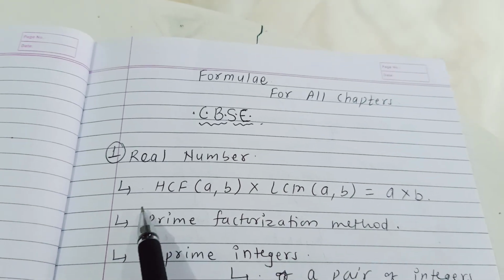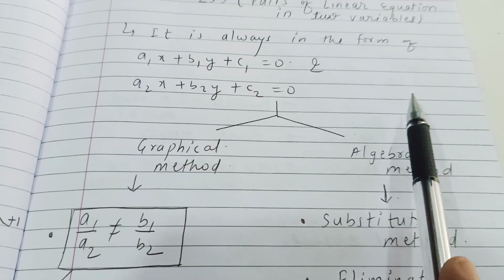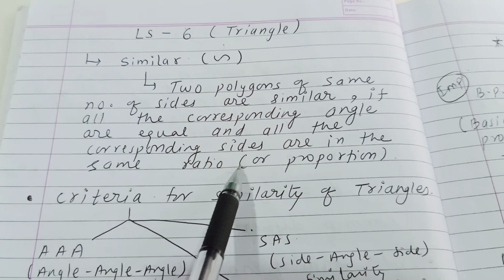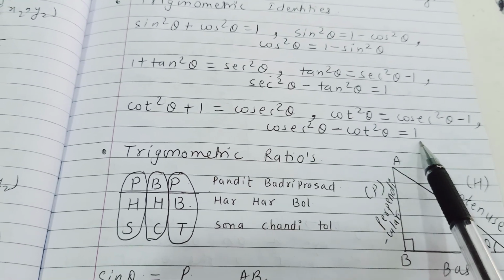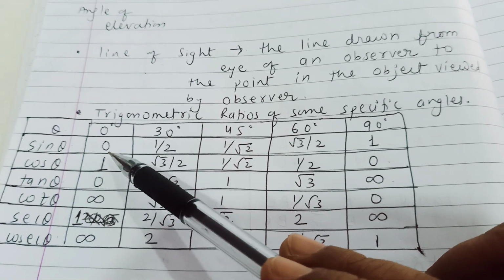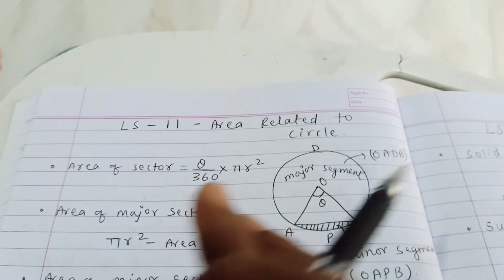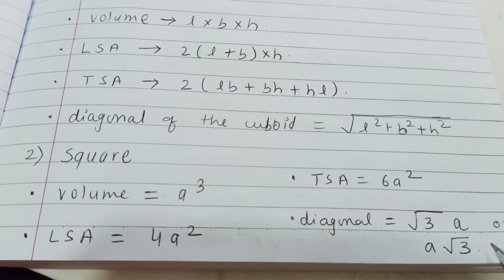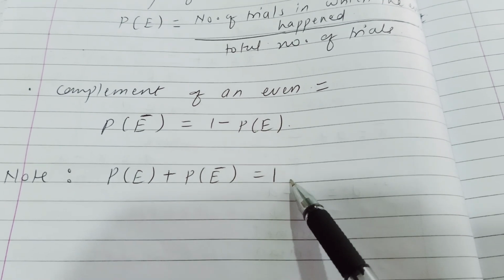CLASS-10th @CBSE #(MATHS) $FORMULAS## CHAPTER WISE